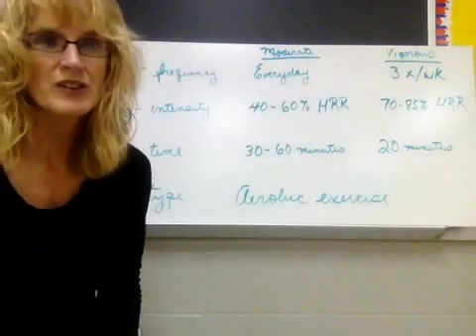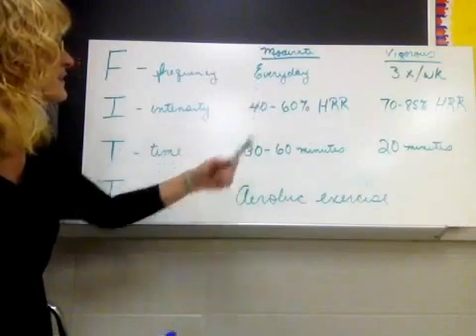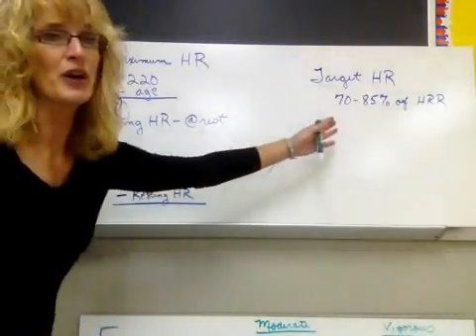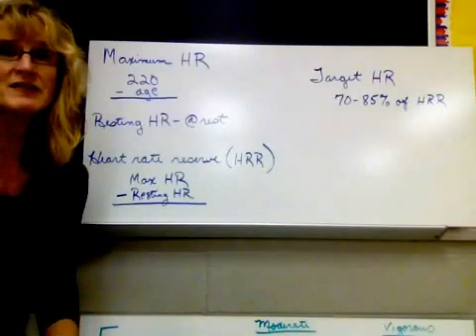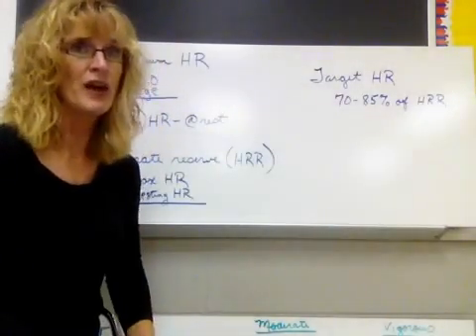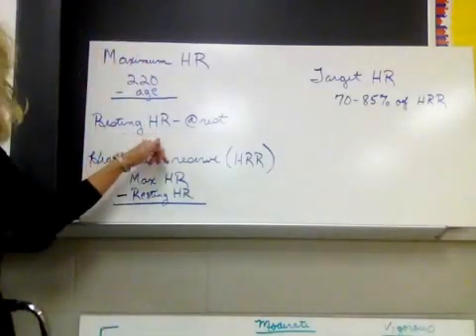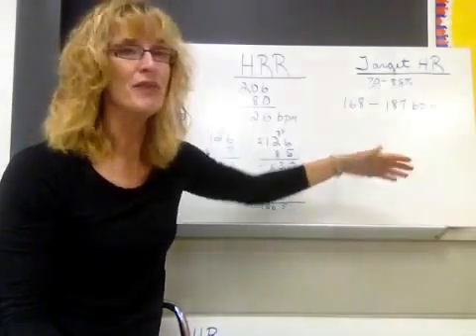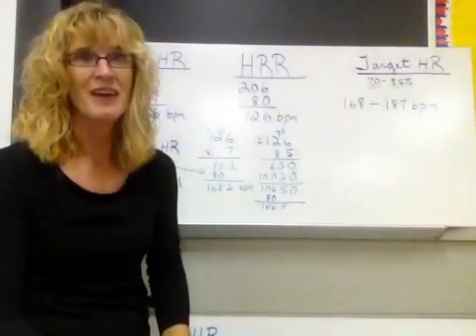Karvonen method target HR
Freshman video on how to calculate target HR correctly.